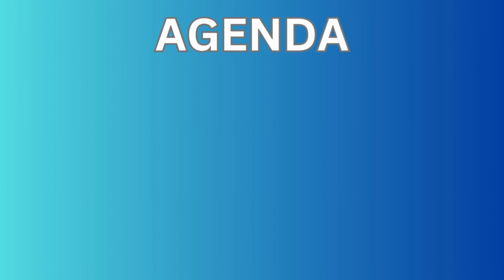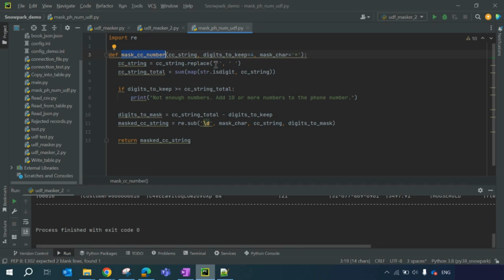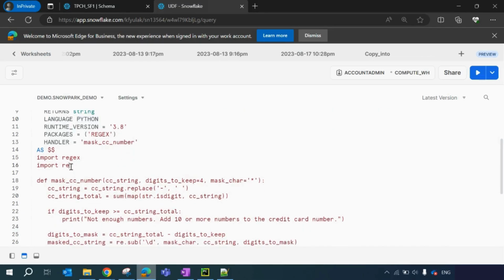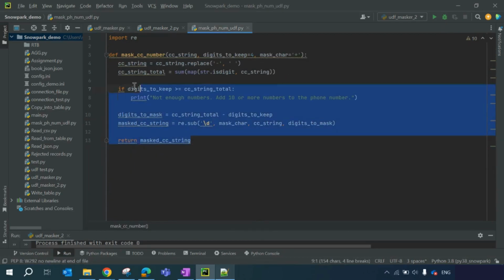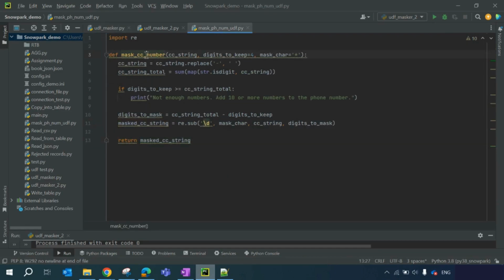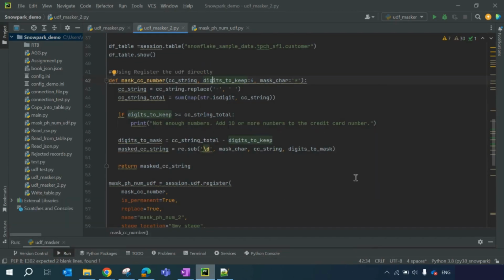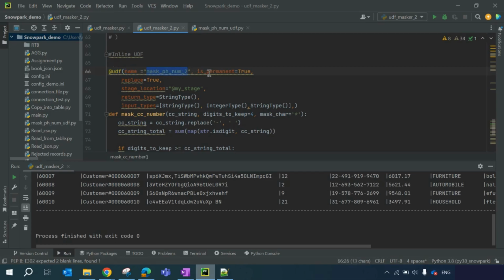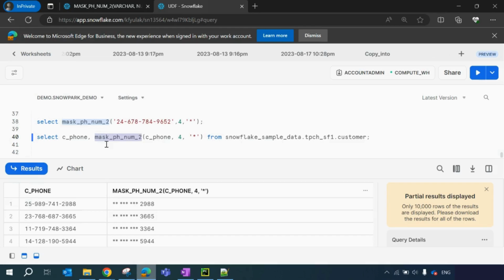Snowpark For Python: User Defined Functions FULL Master Class with DEMO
In this video, we'll explore how to perform various data transformations using Snowpark's Python API, including how to create User-Defined Functions (UDFs) in Snowpark for Python.

We'll dive into User-Defined Functions (UDFs), which are custom functions that you can define and use in your Snowpark queries.

Whether you're new to Snowpark or an experienced user looking to expand your data transformation capabilities, this video has something for you.